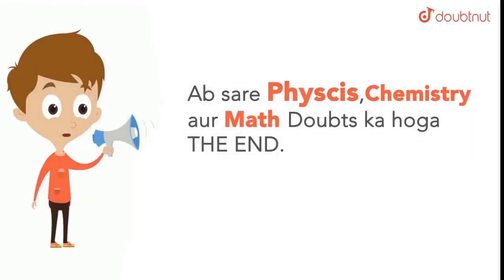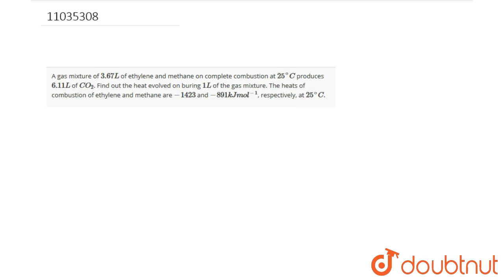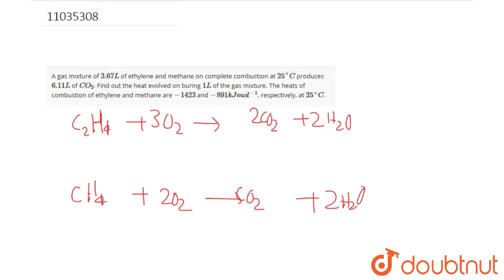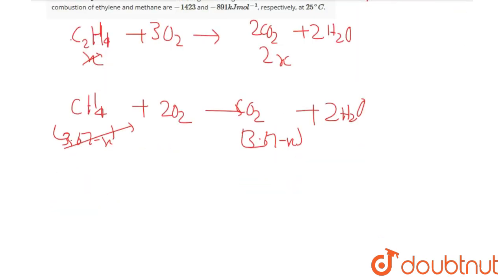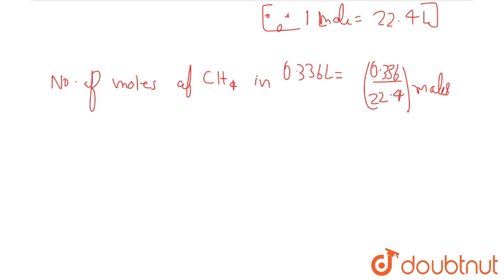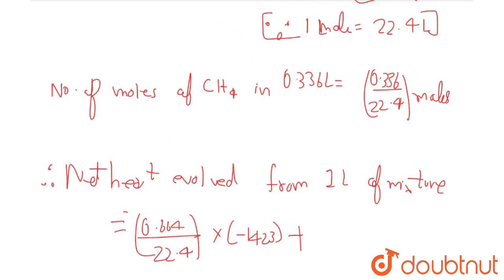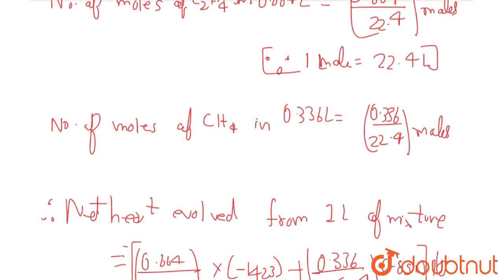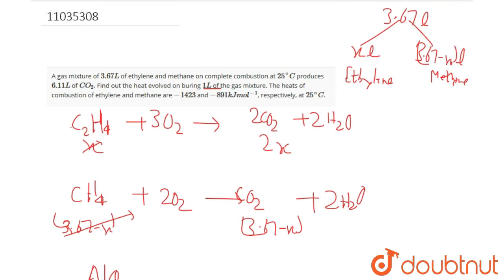A gas mixture of `3.67L` of ethylene and methane on complete combustion at `25^()C` produces `6....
Question From – KS Verma Physical Chemistry Class 11 Chapter 06 Question – 152 THERMODYNAMICS CBSE, RBSE, UP, MP, BIHAR BOARD

QUESTION TEXT:-
A gas mixture of `3.67L` of ethylene and methane on complete combustion at `25^()C` produces `6.11 L` of `CO_(2)`. Find out the heat evolved on buring `1L` of the gas mixture. The heats of combustion of ethylene and methane are `-1423` and `-891kJ mol^(-1)`, respectively, at `25^()C`.

KS Verma Physical Solutions for class 11, NEET and IIT-JEE aspirants

Doubtnut provides KS Verma Physical Solutions for class 11 , NEET and IIT-JEE aspirants. KS Verma chemistry books are a must have study material for JEE (Advanced) preparation. Students learning Physical chemistry from KS Verma book get a precise idea of topics that are to  be learned for the preparation of JEE Main and Advanced.

KS Verma Chemistry solutions are arranged chapter-wise and within each chapter they are arranged by topic-wise. The video solutions are prepared in an easy to understand language.

You can start learning with chapter-wise video tutorials of KS Verma on our YouTube channel.

Prepare your class 11 Chemistry  with our intuitive video solutions and score well in your final academic2019-20 and IIT JEE 2020 exam.

भौतिक विज्ञान/रसायन विज्ञान/जीव विज्ञान/ के सभी सवालों के वीडियो देखिये और मुफ्त
में खोजिये सवाल का जवाब  - 5 लाख  से भी ज़्यादा सवालों के जवाब हैं Doubtnut ऍप पर